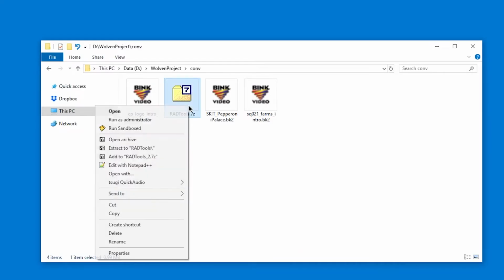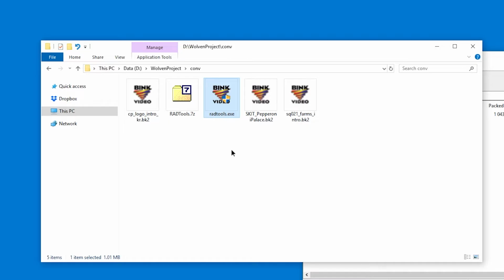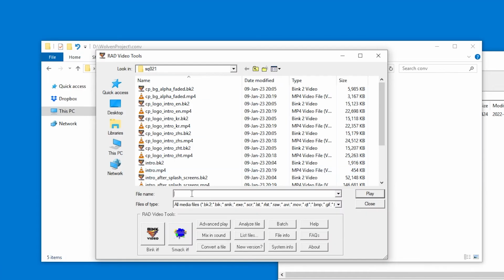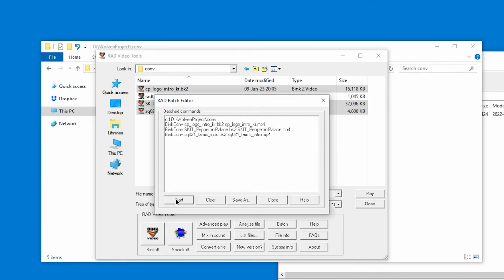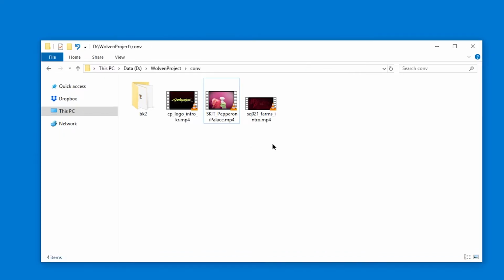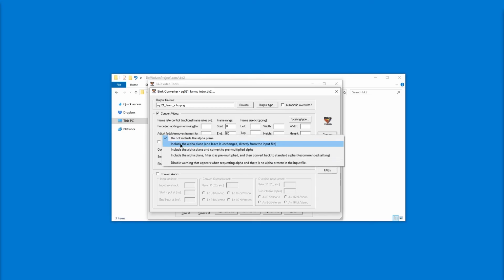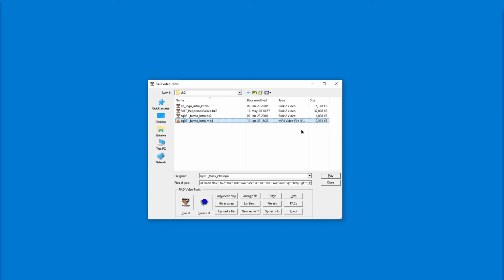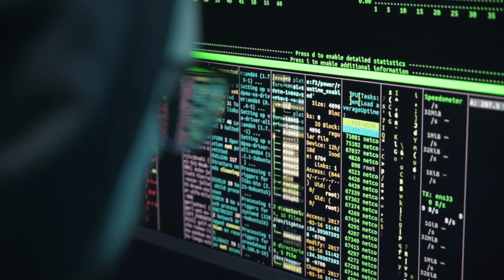How to Convert BK2 to MP4 Video Files (BINK/RAD)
Games like Cyberpunk 2077 and High on Life and many more use .bk2 RAD video file format for video compression and this video shows how to convert that datamined data so you can, I don't know, make some fan art video or something or fan voiceover?